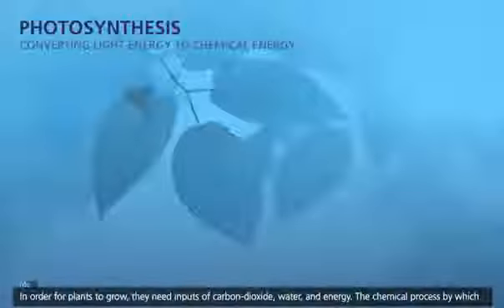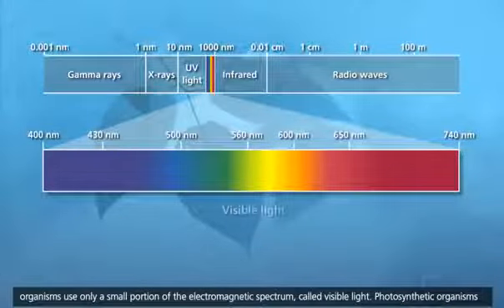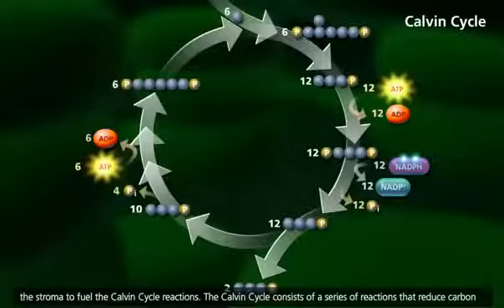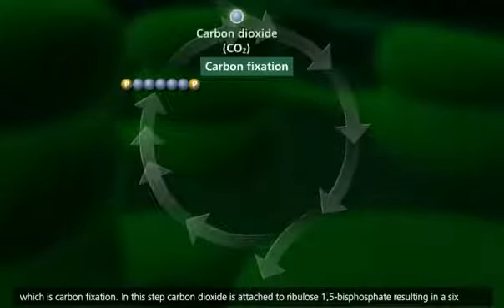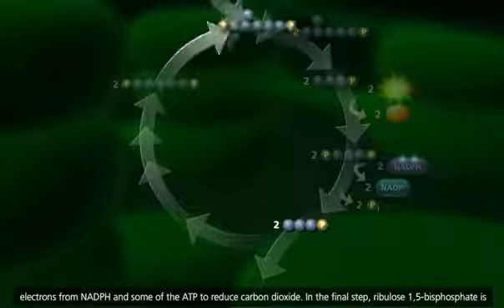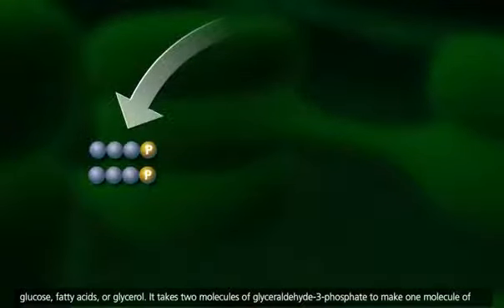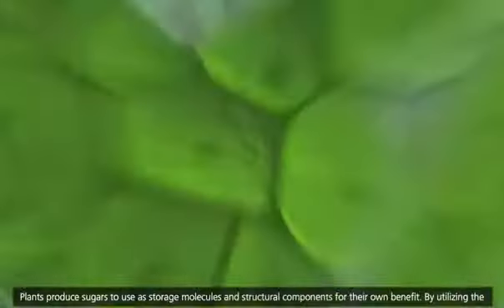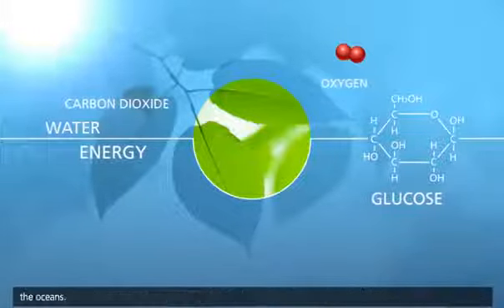عملية البناء الضوئي في النبات.